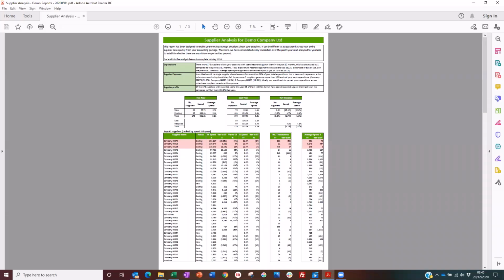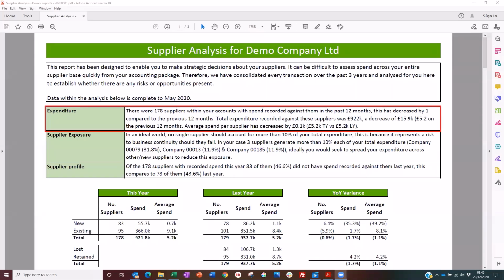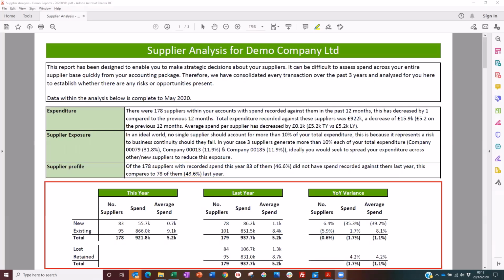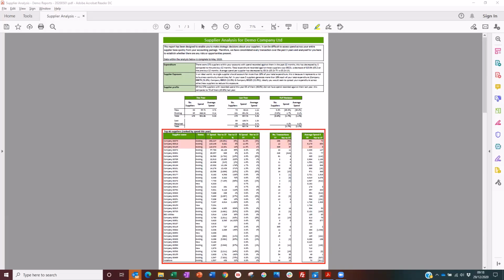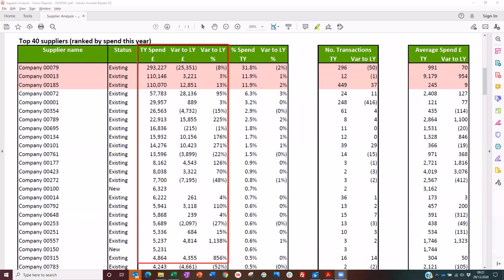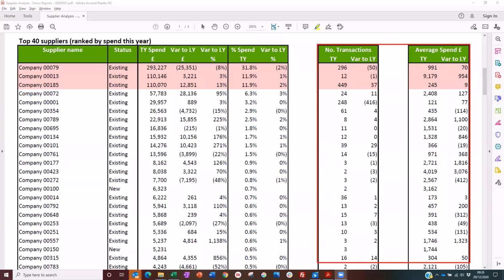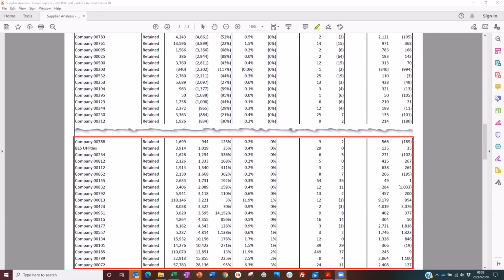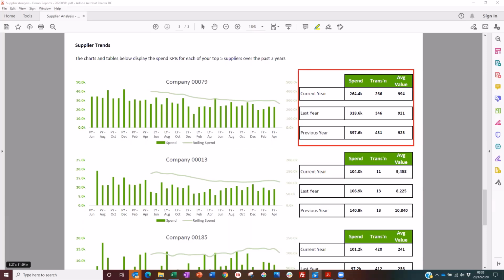Supplier Analysis VFD Pro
The Supplier Analysis Report has been designed to help you and your clients make strategic decisions about suppliers. It can be difficult to assess expenditure across a business’s entire supplier base purely using the data contained in the accounting system. The Supplier Analysis Report consolidates every transaction in the most recent three years and analyses it for you to highlight risks and opportunities.

Typical Use: As part of a business risk and opportunity assessment, to understanding the supplier and cost structure of your client’s business. This can be used to augment the value you provide in regular management meetings and/or as part of a one-off exercise to analyse and reduce costs / mitigate risk, or as a critical part of the planning and scenario analysis part of the Forecasting and Budgeting process.

Optimising the Supplier Base: The Supplier Analysis Report saves you time and enhances your value to your client as the source of business critical management information. Your client and their staff will do the work necessary to optimise and de-risk the supplier base, but they can only do this if you are able to provide the information, they need to achieve it further enhancing the value you provide for clients.